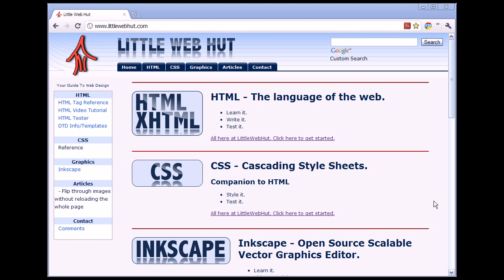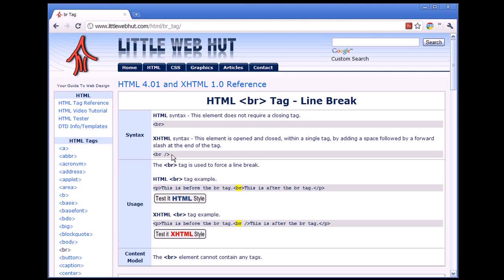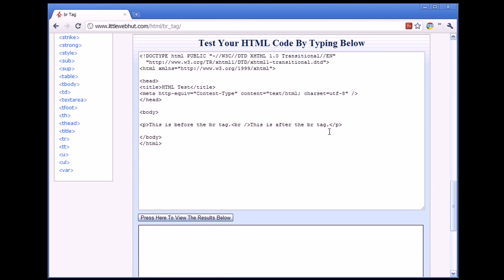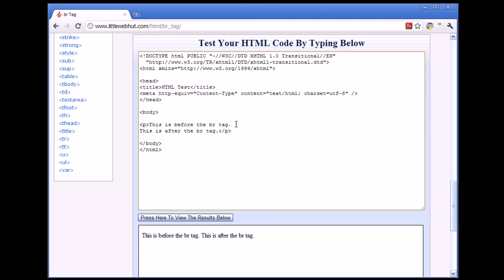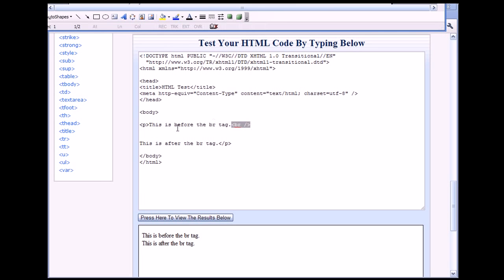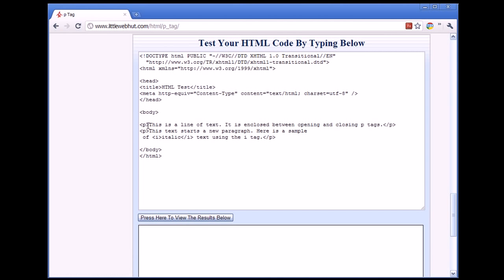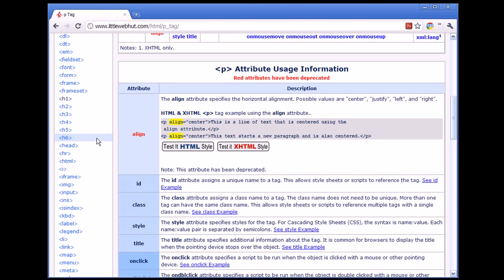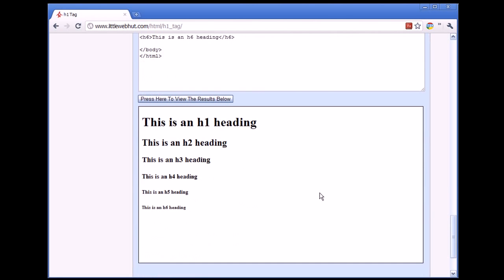HTML Tutorial for Beginners part 2 of 4